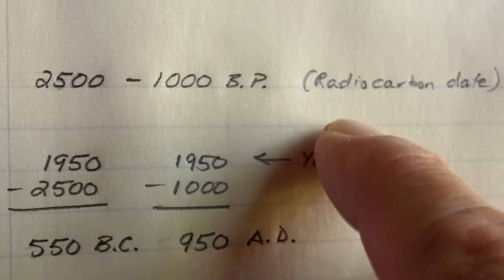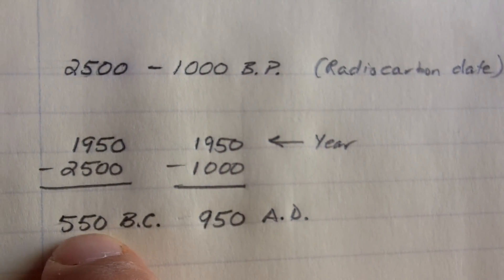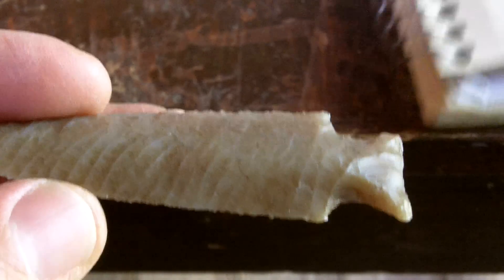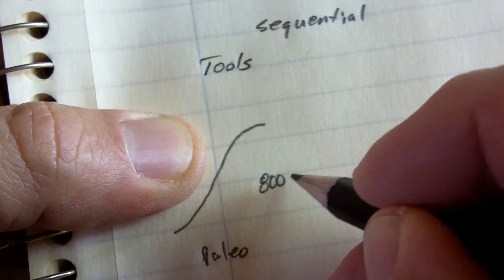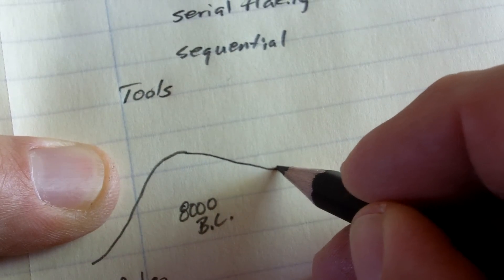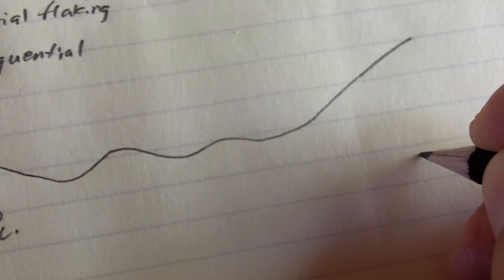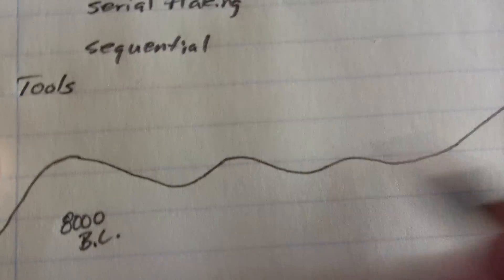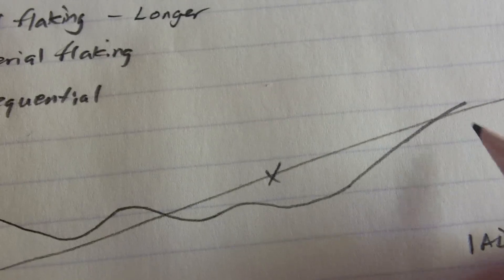341 - Artifacts and Refinement